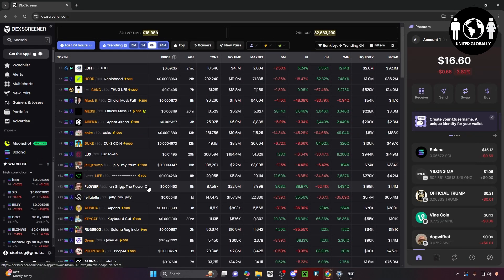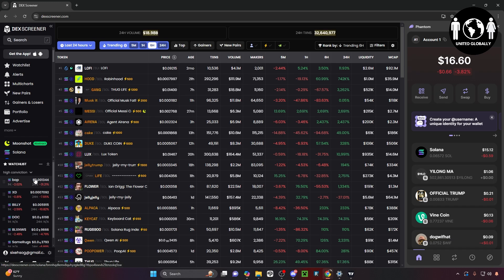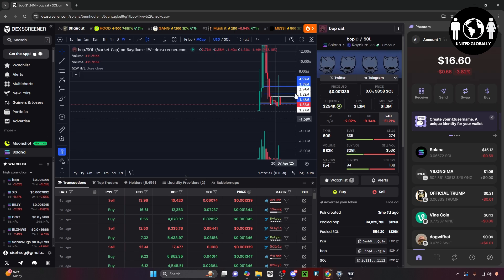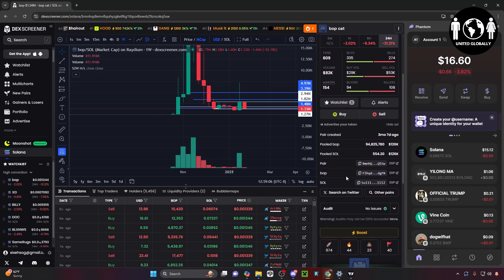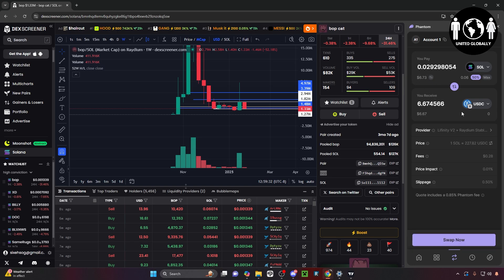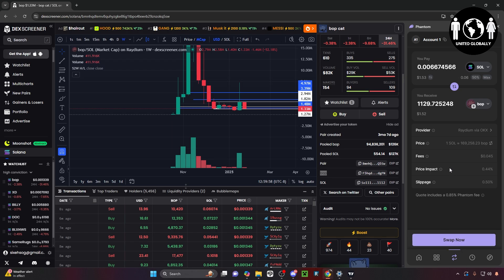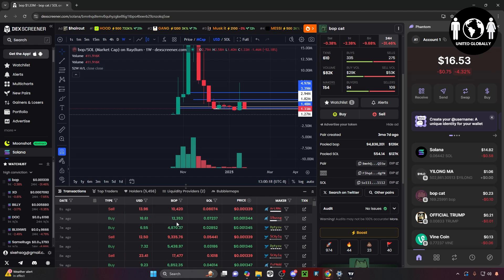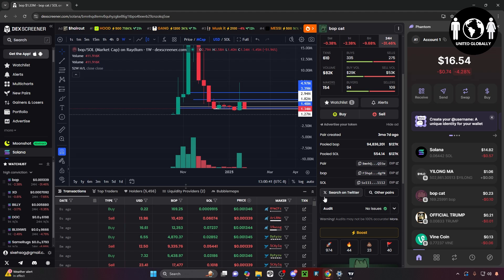How To Buy Memecoins On Dexscreener With Phantom Wallet (Full Guide)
Looking to buy Memecoins on Dexscreener with Phantom Wallet? This full guide will show you step by step how to do it! Don't miss out on this opportunity to invest in Memecoins!